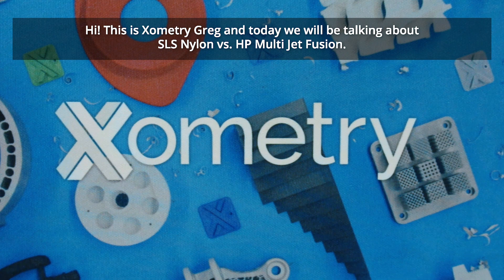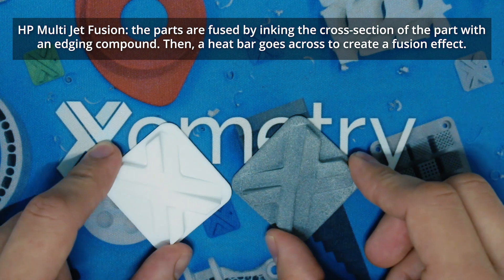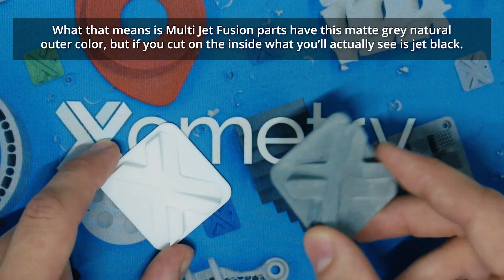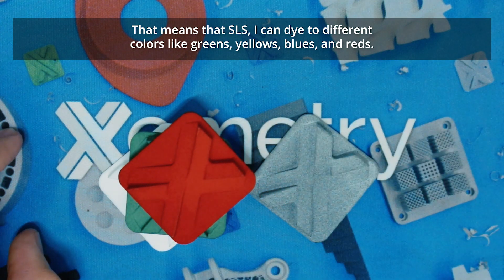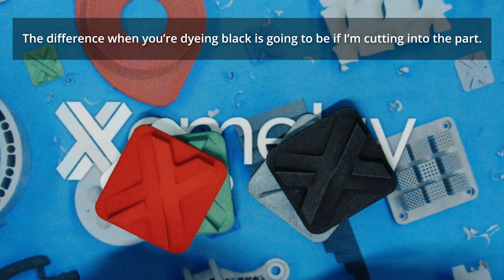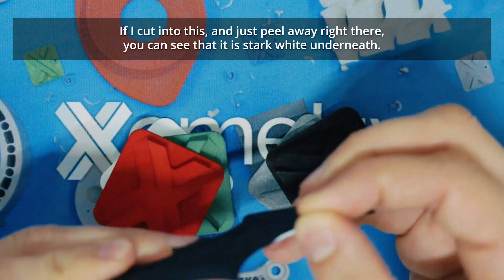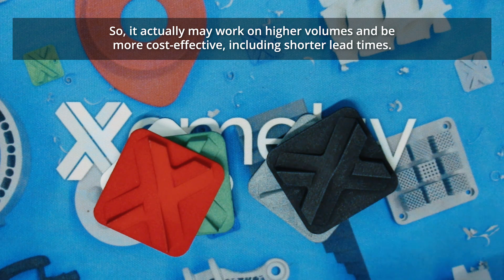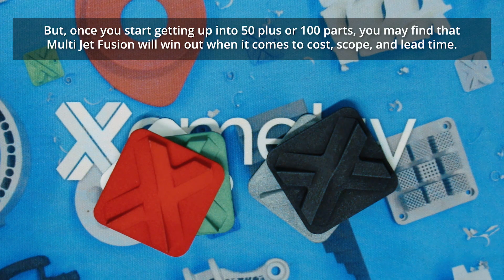The X Tiles: Selective Laser Sintering vs. HP Multi Jet Fusion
In this episode of The X Tiles, join Xometry Greg as he compares Selective Laser Sintering (SLS) with HP's Multi Jet Fusion technology. Greg will cover what sort of things you should be aware of when deciding between these two 3D printing process, what material options they have, and design considerations for each.